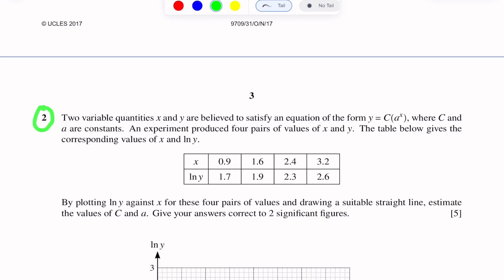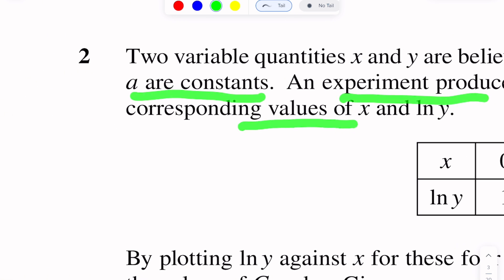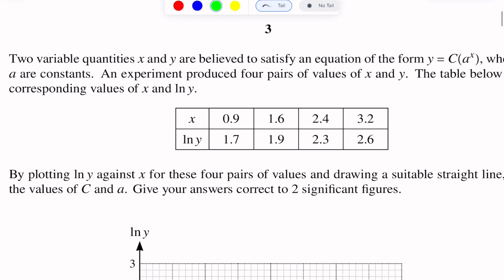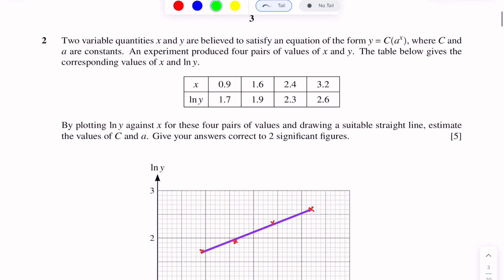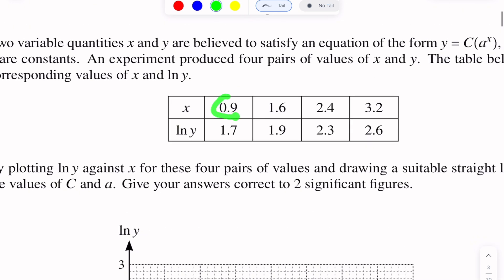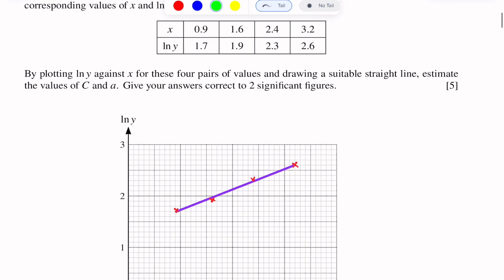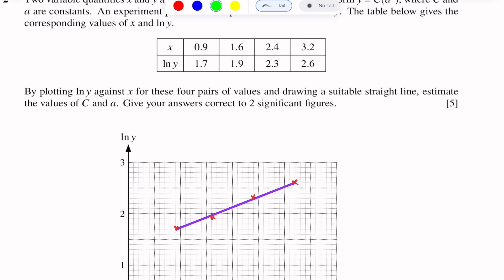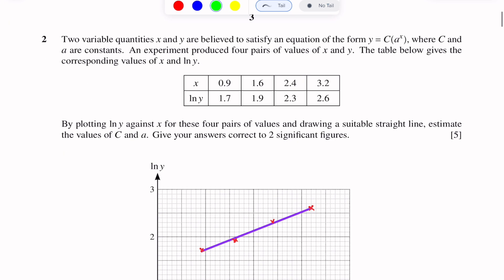A-Level Maths - LOGARITHM 9709/31 O/N 2017 Q#2 Solution | Ultimate Guide (Part 2)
Master the Level Maths 9709/31 O/N 2017 paper with this in-depth tutorial on Logarithm Question #2. Dive deep into our step-by-step solution to ace your A-Level Maths exams! Perfect for students, educators, and math enthusiasts.

🔸 Detailed explanation of the A-Level Maths 9709/31 O/N 2017 Logarithm section.

"Mastering Logarithms: A Comprehensive Math Lesson"

[INTRODUCTION]
Host (on-screen): "Welcome back to [Your Channel Name], your destination for all things math! Today, we're diving into the fascinating world of logarithms. Whether you're a math enthusiast or a student seeking clarity, this lesson will demystify logarithms and make them a breeze to understand."

[1. What is a Logarithm?]
Host (on-screen): "To kick things off, let's define what a logarithm is. A logarithm is the inverse operation of exponentiation. It tells us the exponent to which a specific base must be raised to obtain a given number."

[2. Basic Notation]
Host (on-screen): "Logarithms are typically written as 'log_b(x),' where 'b' is the base, 'x' is the number, and the result is the exponent. We'll explore the most common base, base 10 (logarithms are often called common logarithms), and the natural logarithm with base 'e.'"

[3. Properties of Logarithms]
Host (on-screen): "In this section, we'll explore the properties of logarithms, such as the product rule, quotient rule, and power rule. These rules are crucial for simplifying expressions and solving equations involving logarithms."

[4. Common Logarithms and Natural Logarithms]
Host (on-screen): "We'll differentiate between common logarithms (base 10) and natural logarithms (base 'e'). You'll learn why 'e' is a special number and its significance in various mathematical applications."

Host (on-screen): "Now, it's time to roll up our sleeves and tackle some logarithmic equations. We'll solve equations involving both common and natural logarithms, showing you step by step how to isolate the variable."

[6. Applications of Logarithms]
Host (on-screen): "Logarithms are incredibly useful in various fields, including science, finance, and engineering. We'll explore real-world applications of logarithms, such as measuring earthquake intensity (Richter scale), exponential growth/decay, and the compound interest formula."

Host (on-screen): "Sometimes you'll encounter logarithms with bases other than 10 or 'e.' We'll introduce the change of base formula, a handy tool for converting logarithms from one base to another."

[8. Common Mistakes and Tips]
Host (on-screen): "Let's avoid common pitfalls when working with logarithms. I'll point out some typical mistakes and provide valuable tips to keep you on the right track."

[CONCLUSION]
Host (on-screen): "And there you have it, a comprehensive lesson on logarithms! We covered what logarithms are, their properties, solving equations, real-world applications, and some essential tips. Whether you're prepping for an exam or just expanding your math knowledge, you're now well-equipped to master logarithms. Thanks for joining us at [Your Channel Name], and happy math-ing!"